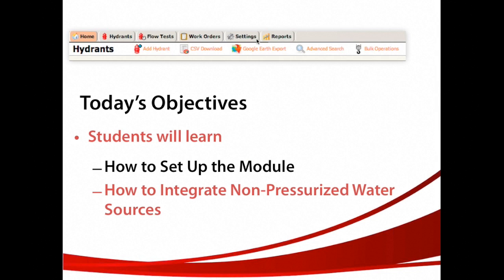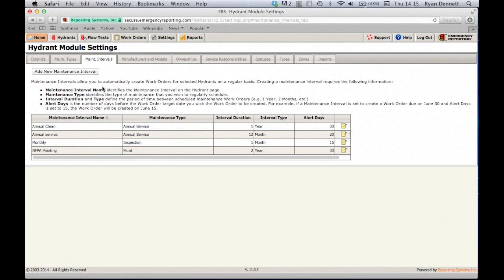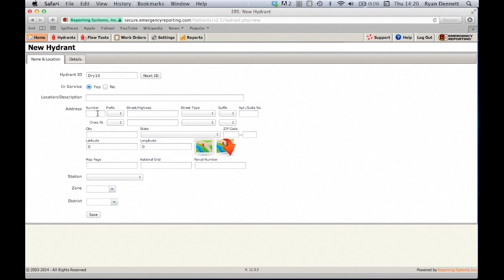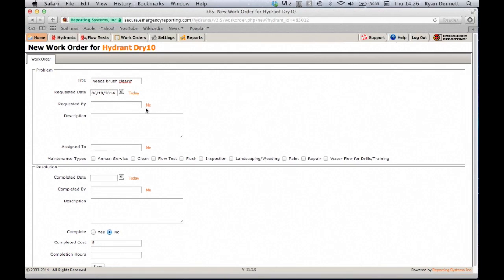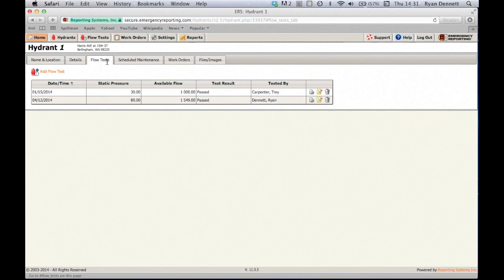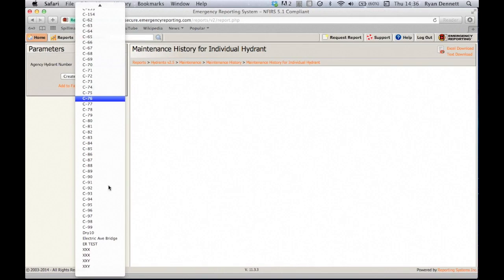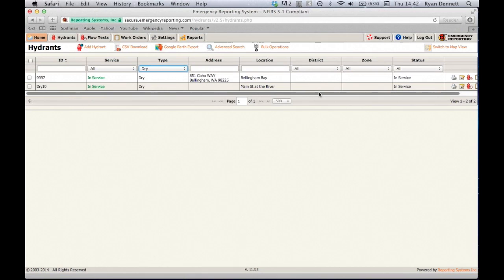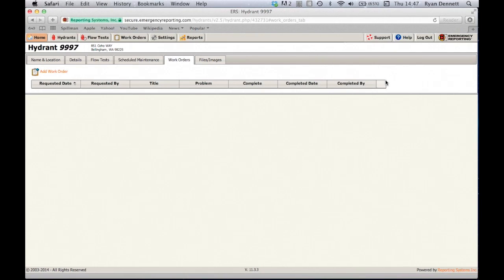Hydrants Module Overview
Trainer Ryan Dennett does a brief overview of the Hydrants Module